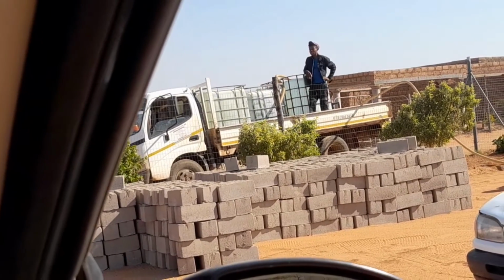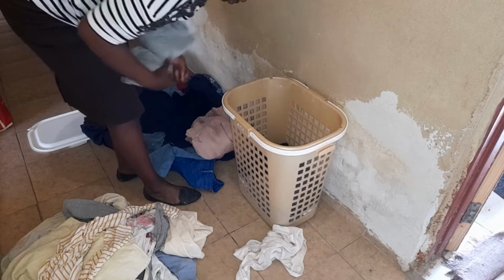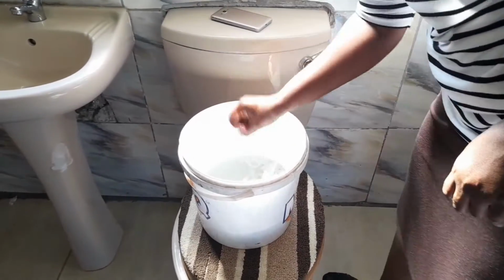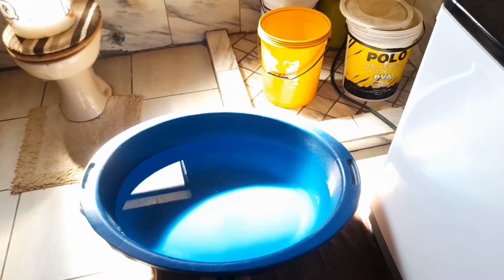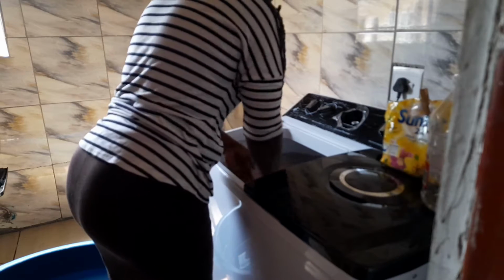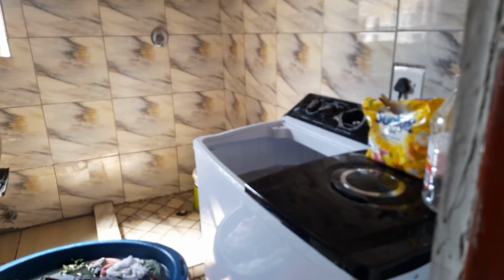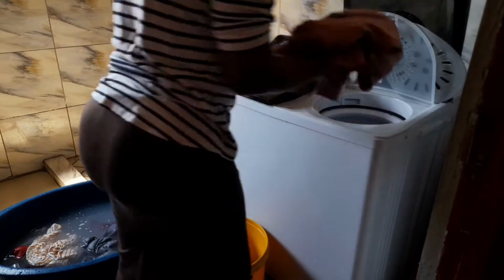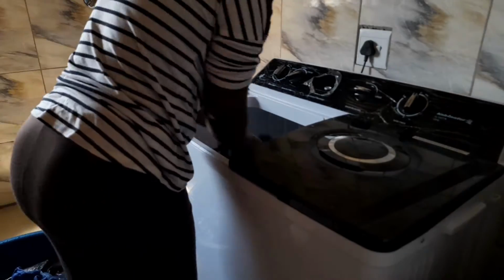*New* 2 Weeks Laundry Motivation// Laundry Routine// Do Laundry With Me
Thank you for joining me on this laundry routine. Watch in 1080HD
PLEASE DO NOT SKIP ADS